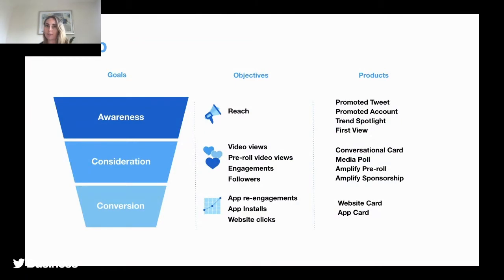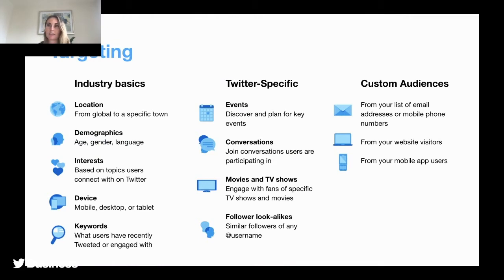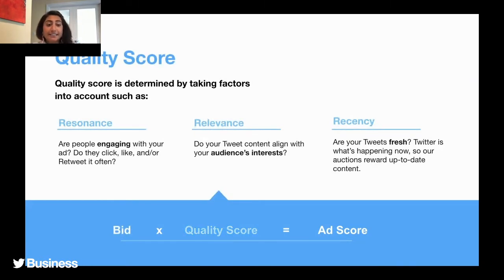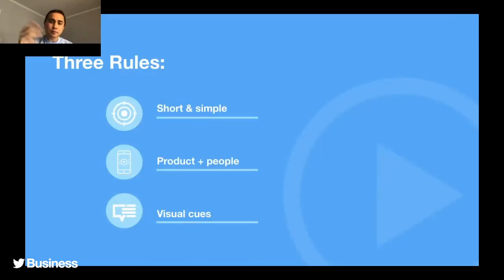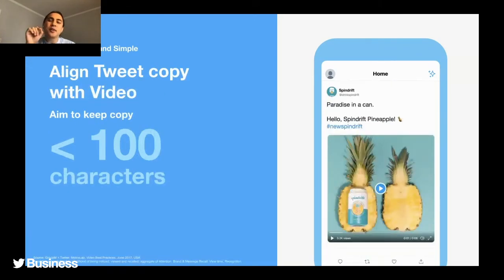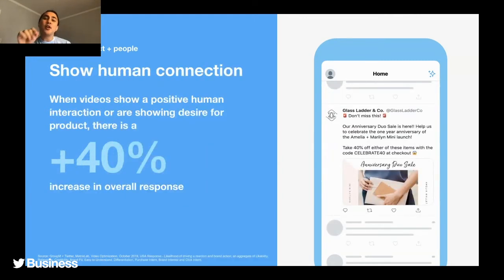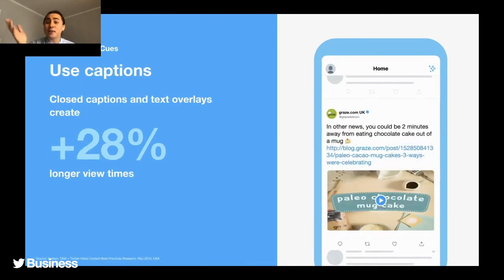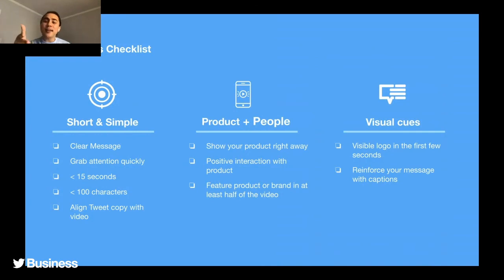Tweetorial: Twitter Ads campaign setup (Part 3)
Launch campaigns that capture attention and drive business results. Tune in for a deeper dive into Twitter specific targeting and bid types.